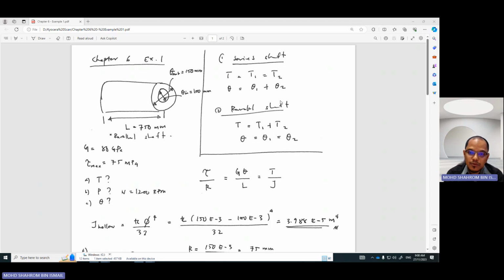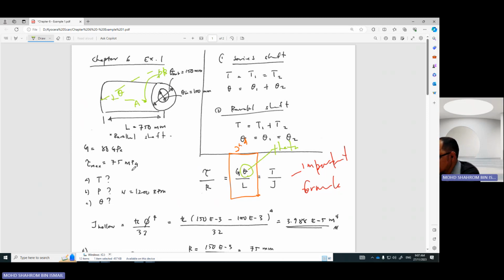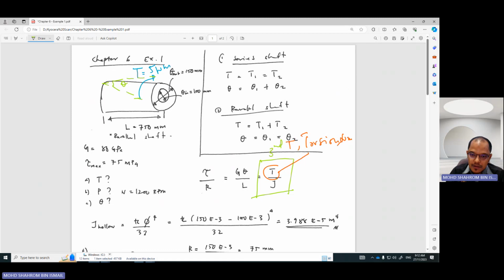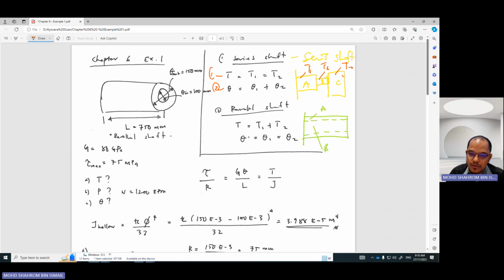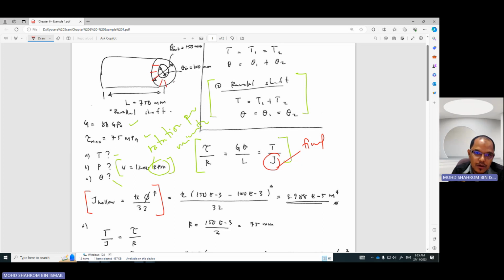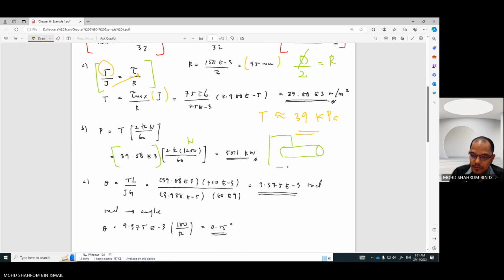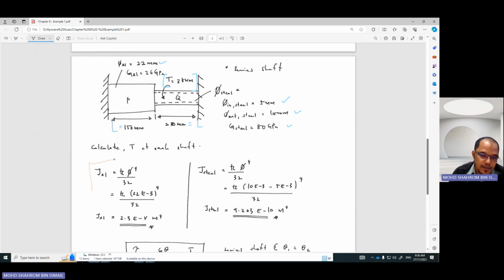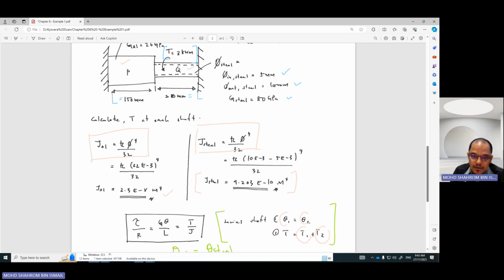STRENGTH OF MATERIALS - TOPIC 6 - TORSION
Chapter 6   Example